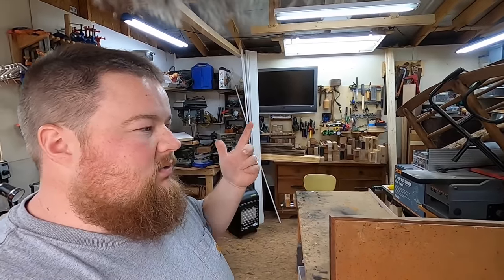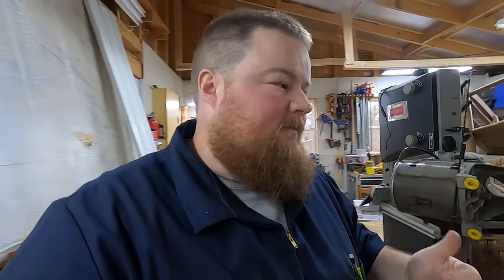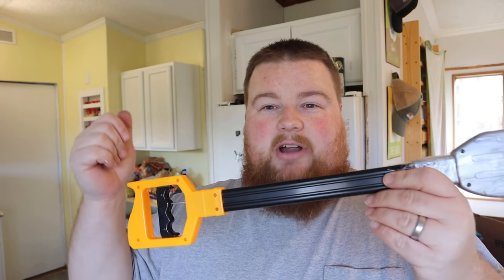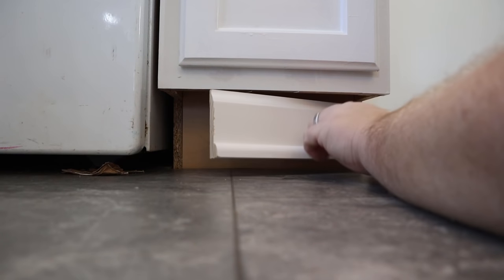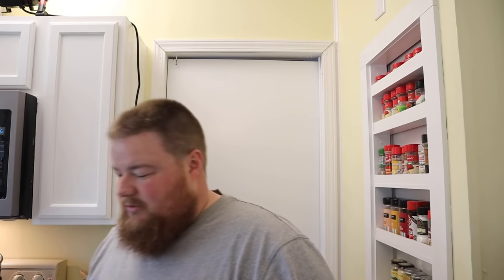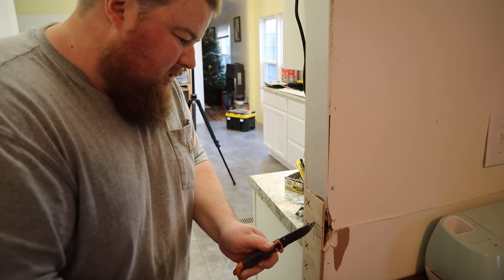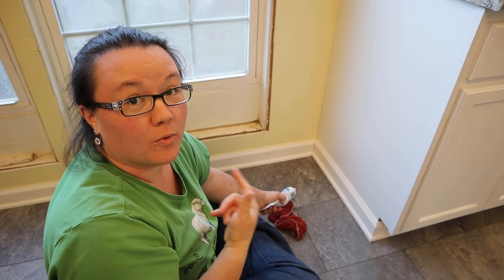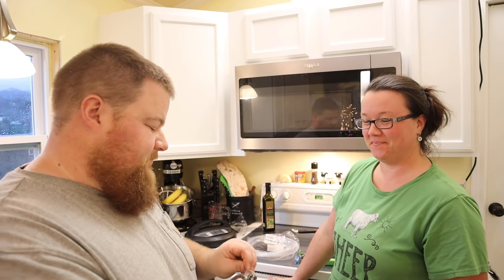Installing Baseboard and Door Trim / Molding - Budget Mobile Home Remodel #32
Installing baseboard (floor) and door trim / molding as a part of our budget mobile home kitchen remodel. We are renovating our 1988 Palm Harbor single wide mobile home paycheck to paycheck debt free and as we are able. We hope you will join us in this DIY adventure!

Our Family's Amazon Wish List

**ABOUT US**
We’re a small family who moved out of the city in 2015 and set off on a new journey to build a homestead from scratch on one acre out in the country of the Blue Ridge mountains of Western North Carolina. We handcraft many items and goods that are for sale on our website and locally at select small businesses. Your support is greatly appreciated by all of us!